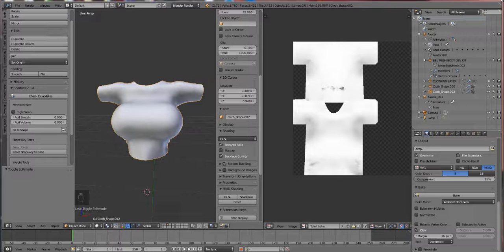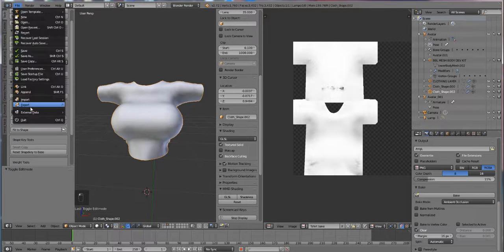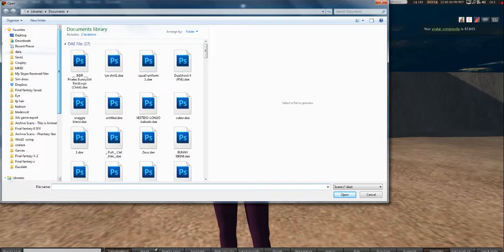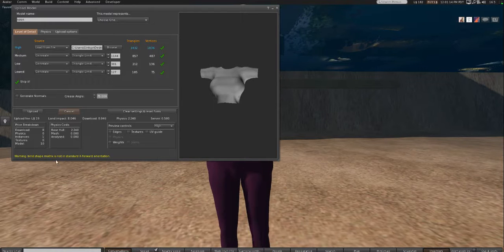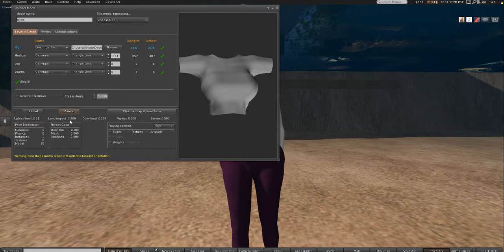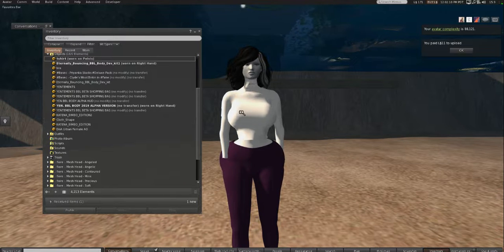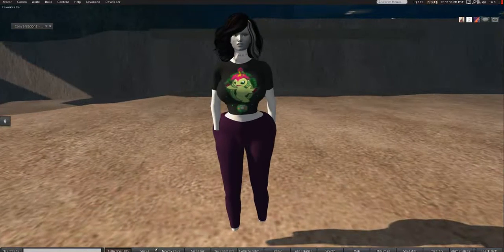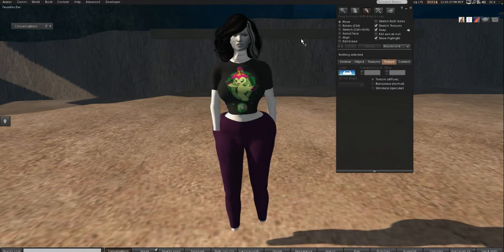Lets make clothes!: The BBL Body-(FINAL!)- Uploading and Wearing